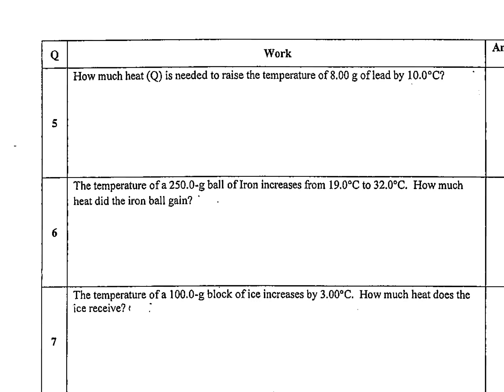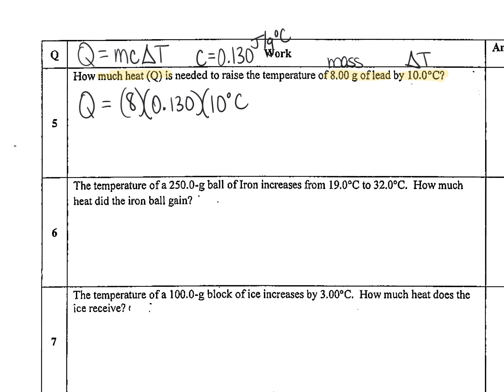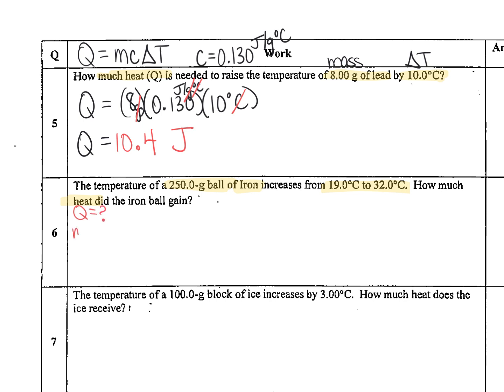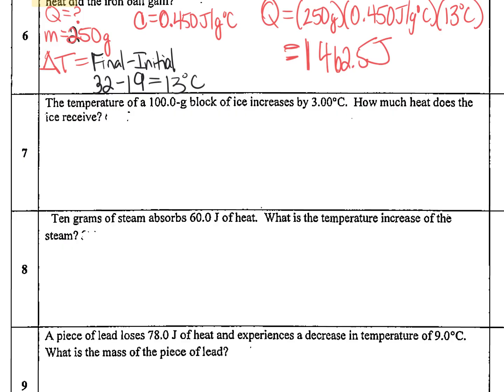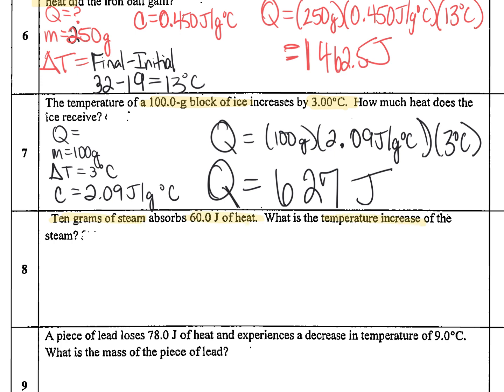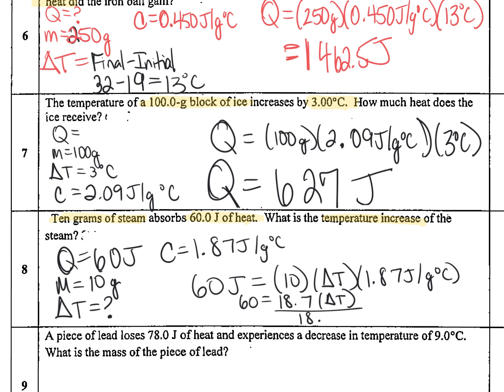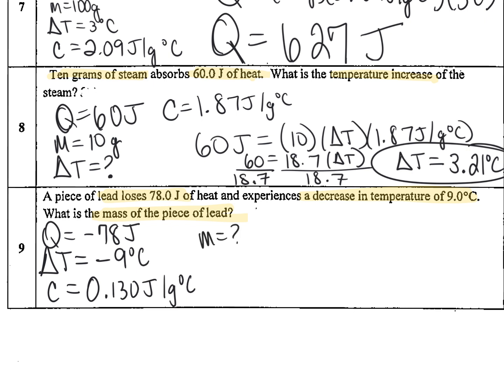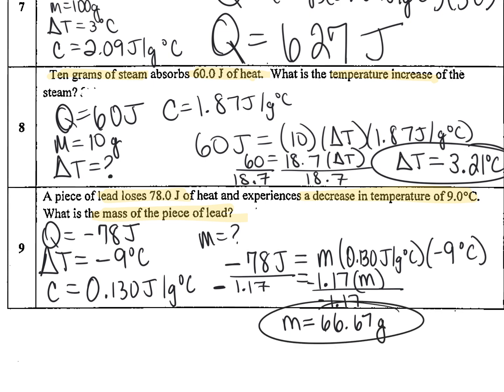Energy calculations #5-9